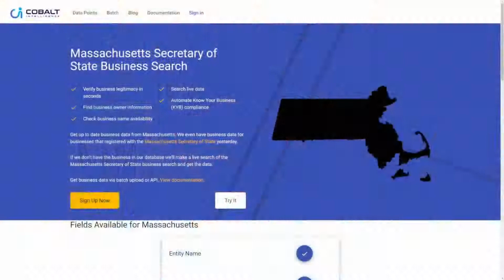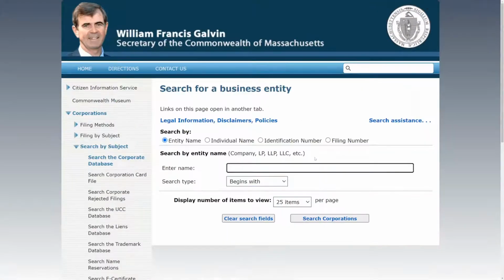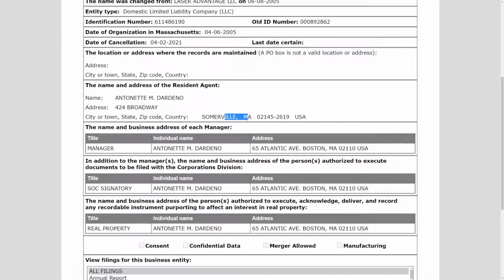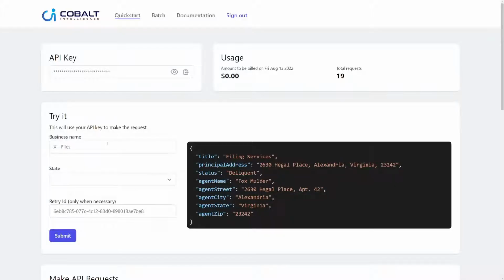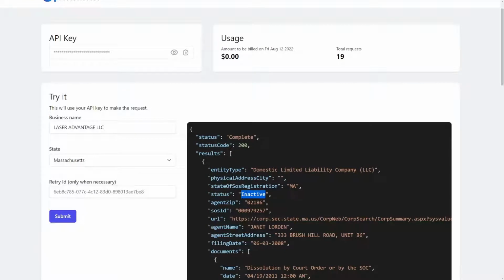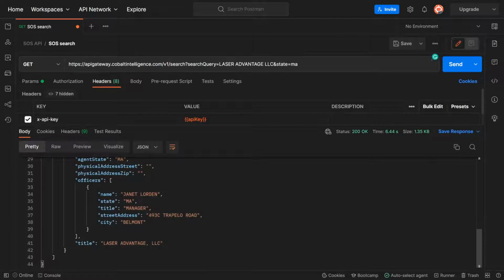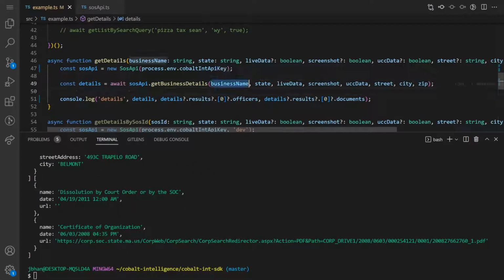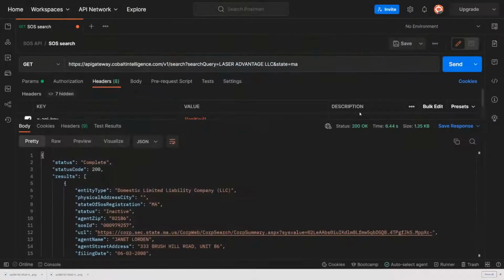Massachusetts Secretary of State Business Search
0:00 Introduction
1:06 Searching with the SOS website
2:26 via Cobalt Intelligence portal
3:03 via postman
03:48 via Nodejs SDK
04:45 Conclusion where we become friends